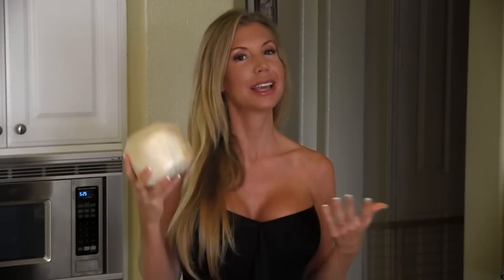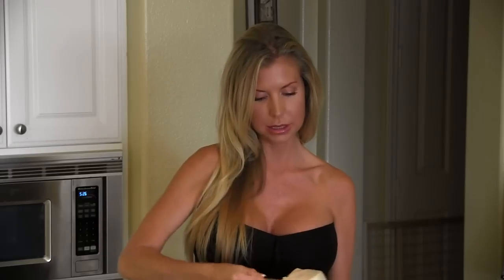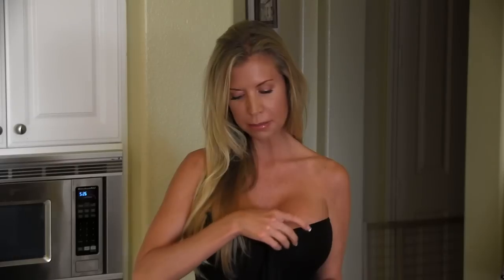Coconut Turmeric Rolls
Hi everyone! Here I show you how to make coconut turmeric roll ups! You can stuff them with greens and eat them as a raw sammy!

I hope you enjoy this video about my love and my grandmother’s love for growing food.

Thank you for supporting my work below!

🌿HOLISTIC BOOKS PROGRAMS & RETREATS🌿

🔮Tools to aid your Spiritual Journey🔮